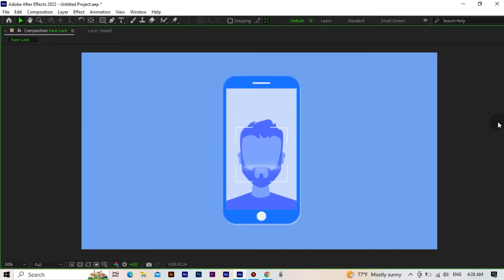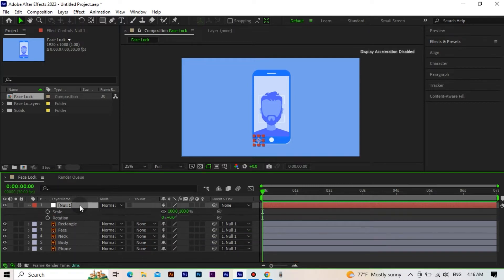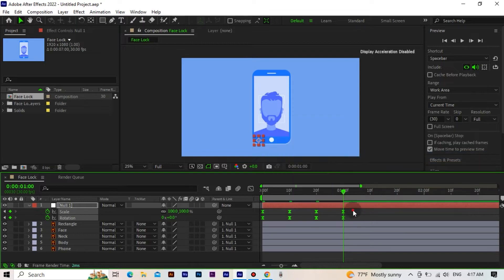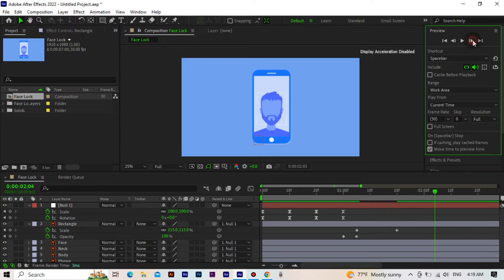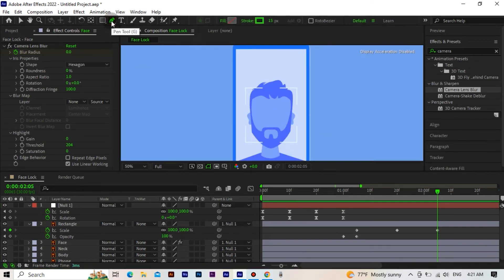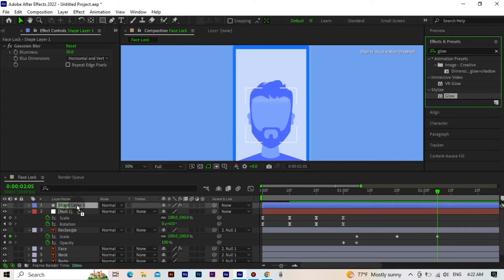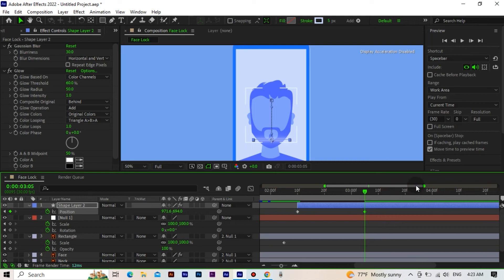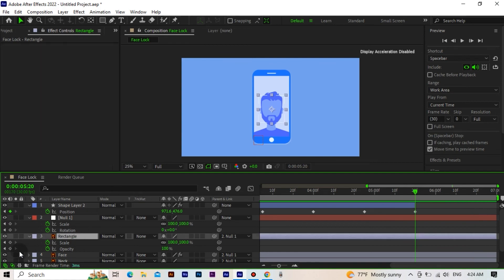Explainer Animation tips in After Effects (For Beginners) After Effects Tutorial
In this video, we will learn how to make a face scanning animated explainer video in a short time.
In the video: Explainer animation, after effects explainer animation, how to explainer animation, explainer animation for beginners, after effects for beginners, explainer animation technique, after effects tutorial for beginners, explainer animation tips, after effects tutorials, motion graphics, motion explainer, motion graphics for beginners, adobe after effects.